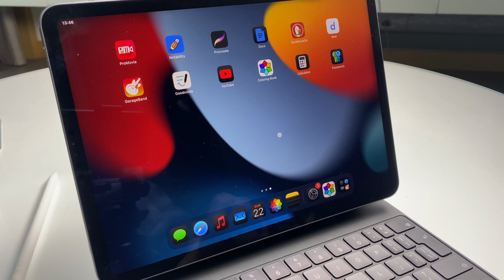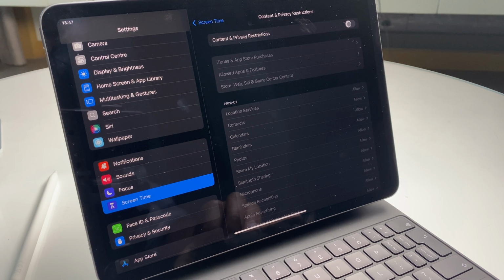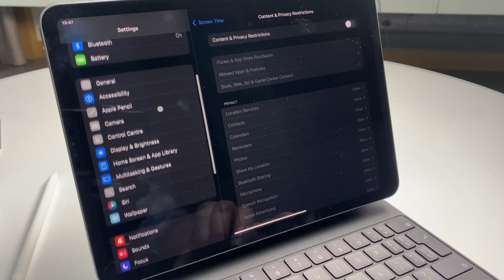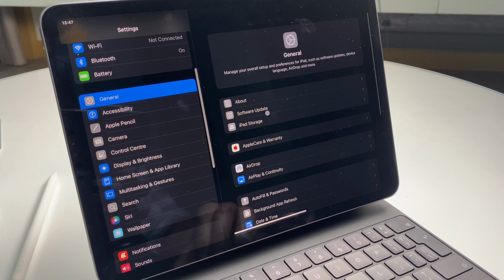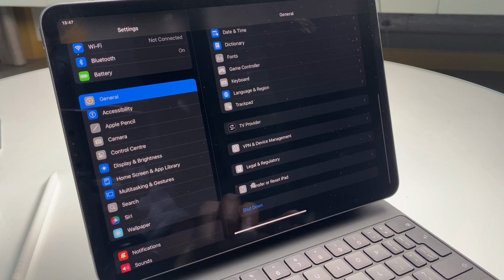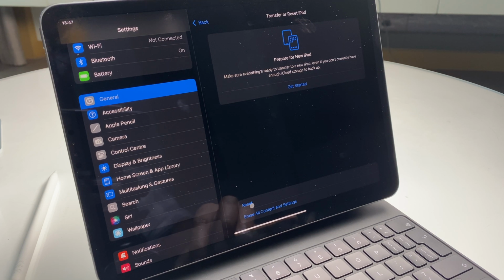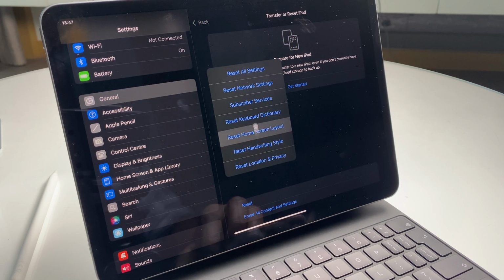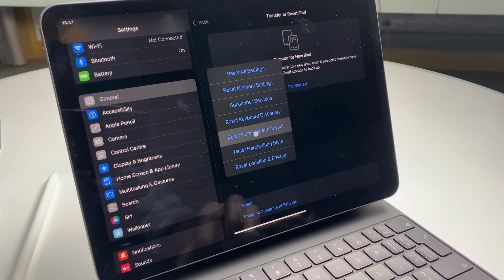Fix App Store Icon Missing - iPad / iPhone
Here's how to get the missing App Store Icon back on your iPad. Step by step instructions.